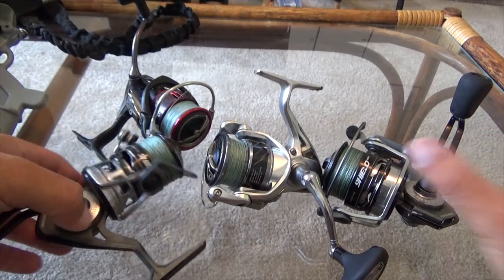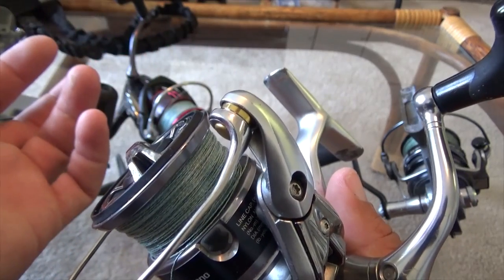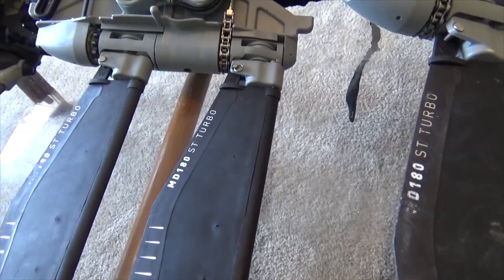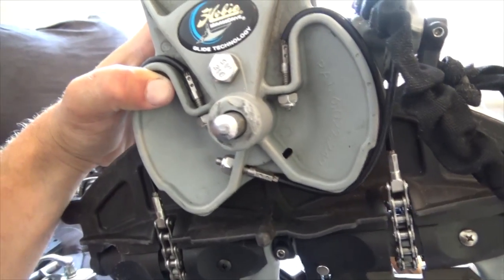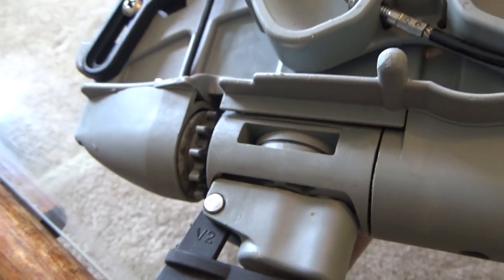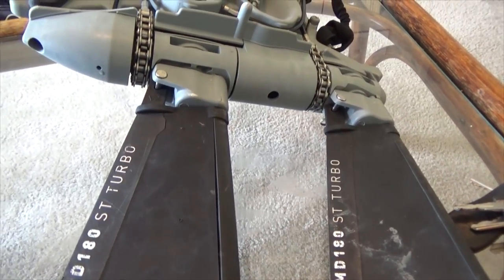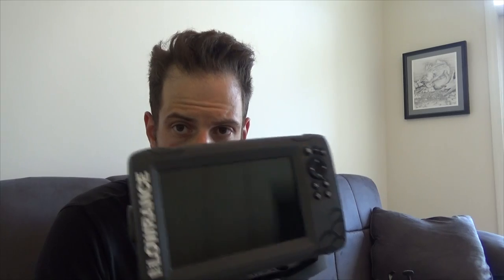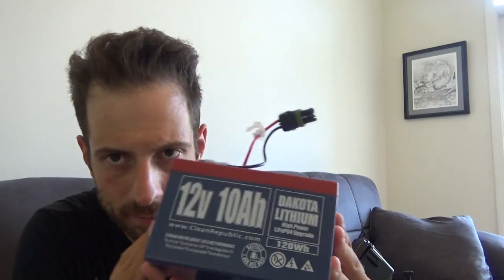Mid-Season NEW Kayak Equipment Review: Hobie 180 Drive, Fancy Fishfinders, Shimano Stradic + More!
Been using some of this stuff for a few months now and here are my opinions and experiences with some of the newer stuff to hit the market.

Hobie 180 Drive
Lowrance Hook 2 7 TS

▬▬Ketch Board + Cradle▬▬

- The newest partner to EliasVFishing is Ketch products. The ketch board I was using is available